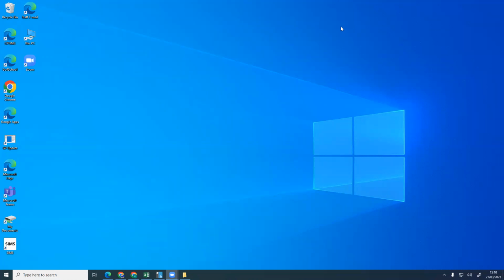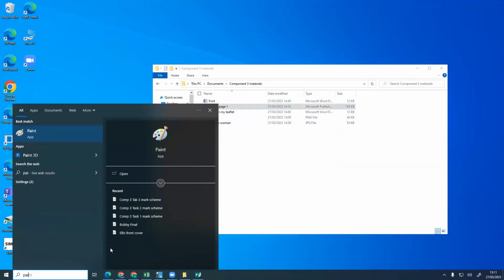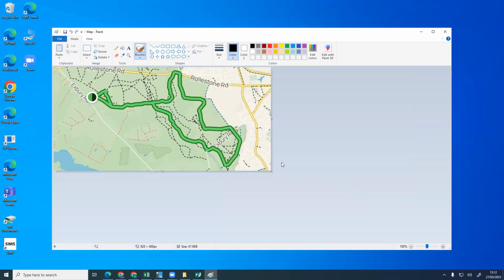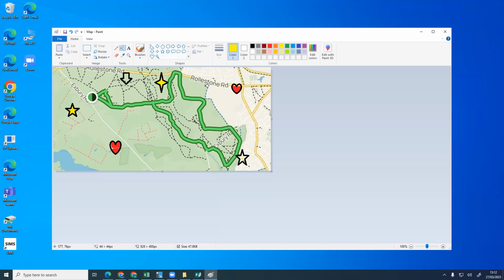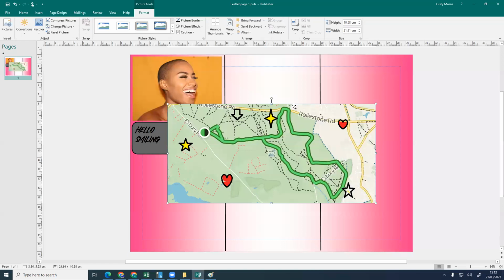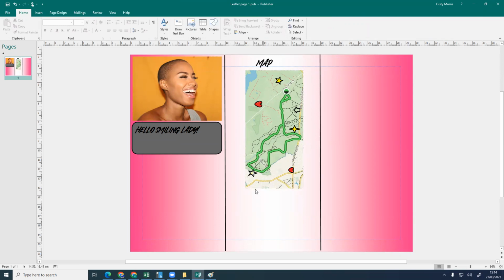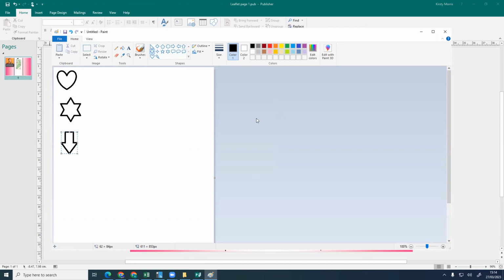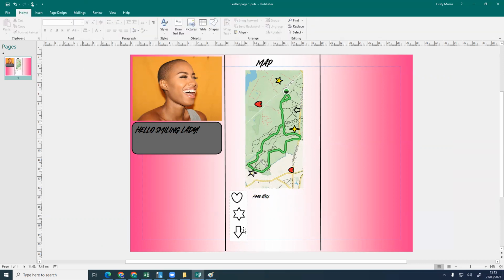Creating a map